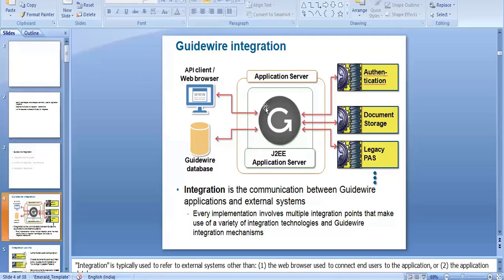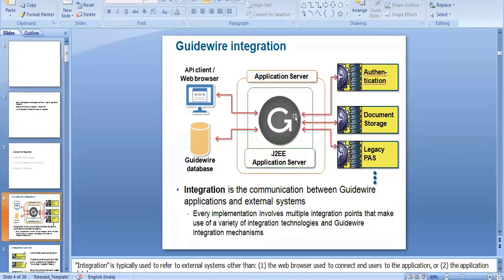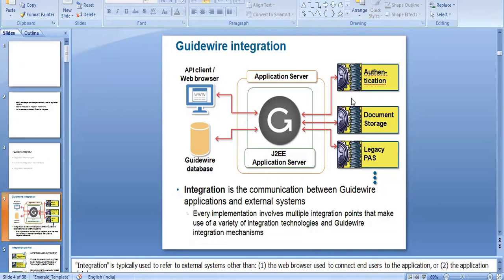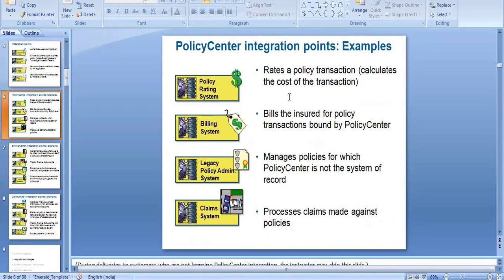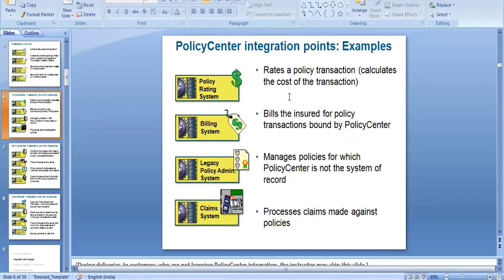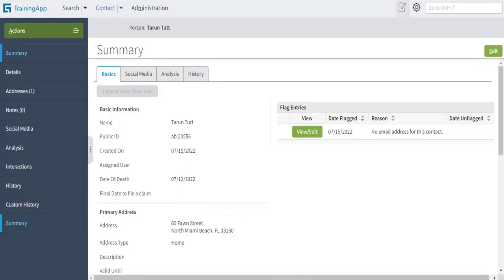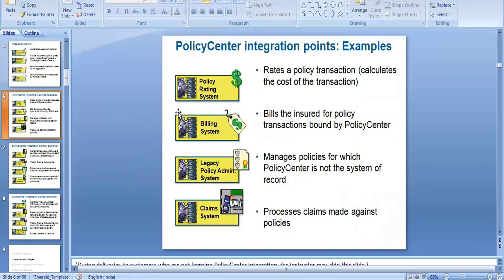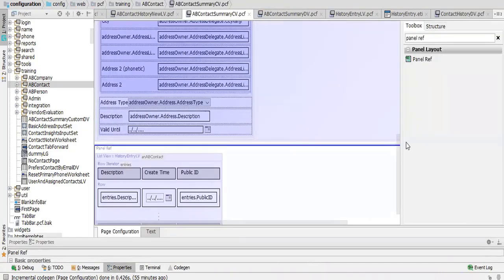Guidewire Claimcenter Retrieve Vehicle Information | Guidewire Claimcenter Retrieve Vehicle Info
What you'll find here:
24*7 tool access
Live-training sessions
Certification Guidance

In this Guidewire Policy Center Training video, you will learn the following aspects:
Guidewire Claimcenter Here are ten short titles for the given text: : Guidewire Claimcenter Retrieving Vehicle Information : Guidewire Claimcenter Policy Rating System Integration : Guidewire Claimcenter Guidewire's Rating System : Guidewire Claimcenter Mainframe Legacy System : Guidewire Claimcenter Glarender Rating System Integration : Guidewire Claimcenter Multiple Services Integration : Guidewire upgrade : Claim Center and Mainframe Systems in Guidewire Claimcenter : Guidewire Claimcenter Developerless Deployment

What is this Guidewire Policy Center Training all about?
In summary, the text describes four types of integrations for Policy Center in guidewire what is it
 rating system, policy rating system, glarender rating system, guidewire what is it engine, and rating system API. The integrations are used for various actions such as creating new fields, adding information to the database, reading reports, and consolidating policy details from the user. Insurance companies often upgrade from legacy systems such as mainframes to guidewire leverage the guidewire what is it engine, but some use the legacy system directly with Glarender. Guidewire software rating engine and can run on different servers including WebSphere, Tomcat, JBoss, and Jenkins. DevOps teams are responsible for deployment and configuration of these servers. While guidewire cloud to host these servers, most insurance companies currently have on-premises servers. The switch to on-premises servers is due to financial considerations and the fact that transitioning takes time.